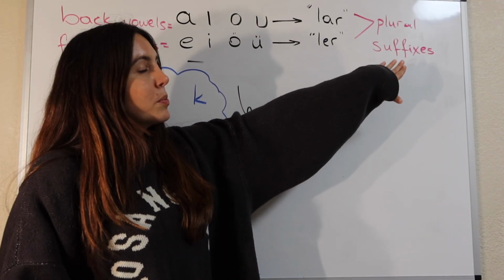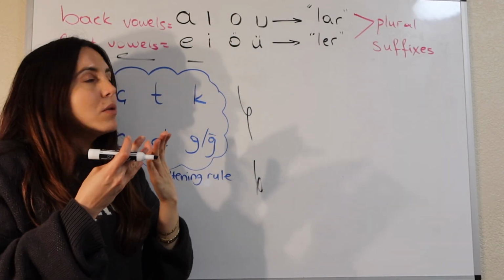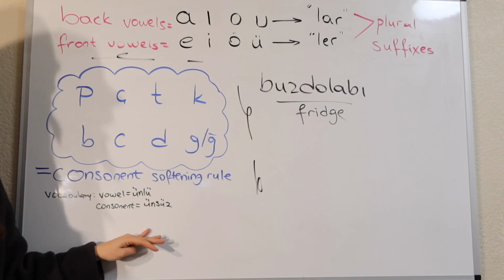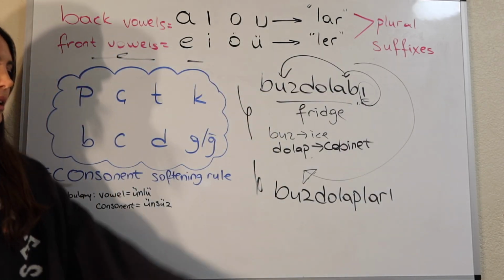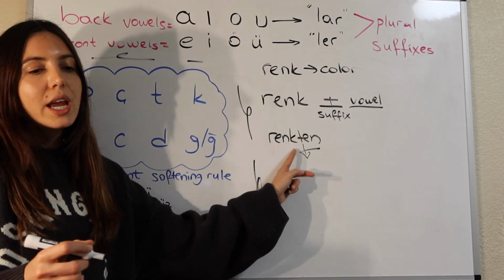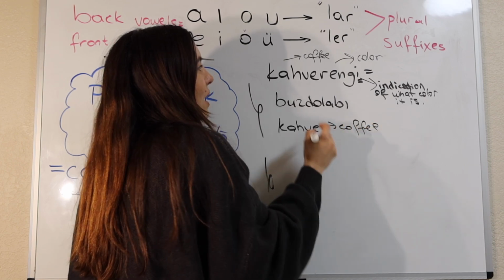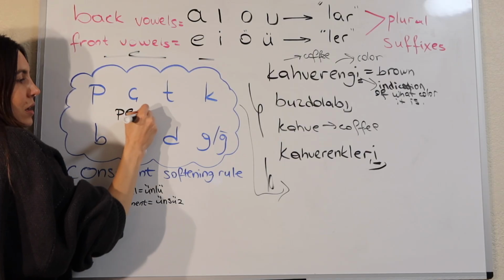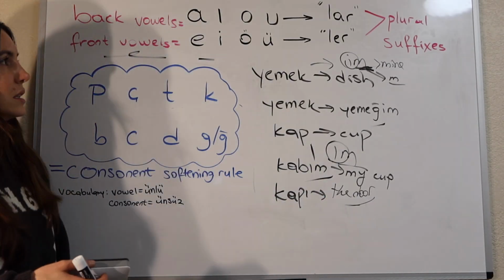🇹🇷 Learn Plural Suffixes (-lar / -ler) & Consonant Softening Rule (PÇTK → BCDG) 🇹🇷 Turkish Made Easy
In this video we learn two important Turkish grammar topics: plural suffixes and consonant changes (PÇTK → BCDG).

1. Plural Suffix (-lar / -ler)

In Turkish, the plural form of a noun is made by adding -lar or -ler.

Which suffix is used depends on vowel harmony.

Back vowels: a, ı, o, u → -lar
Front vowels: e, i, ö, ü → -ler

Examples:
ev → evler (houses)
araba → arabalar (cars)
buzdolabı → buzdolapları (refrigerators)

2. Consonant Change Rule (PÇTK → BCDG)

In Turkish, some words change their final consonant when they take a suffix that begins with a vowel.

p → b
kitap → kitabı

ç → c
ağaç → ağacı

t → d
kanat → kanadı

k → g / ğ
renk → rengi
yemek → yemeği

However, when a suffix begins with a consonant (like the plural suffix), the consonant usually does not soften.

Example:
renk → renkler
kahverengi → kahverengiler

Sometimes we also see consonant hardening when suffixes are added, following the PÇTK rule.

Examples:
buzdolabı → buzdolapları
kitap → kitaplar

0:00 Intro
0:06 The Closest Languages to Turkish & Loanwords
1:00 Plural Suffixes (-lar / -ler) & Consonant Softening Rule (PÇTK → BCDG)